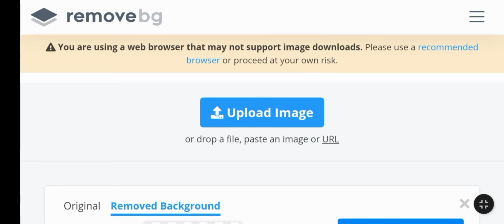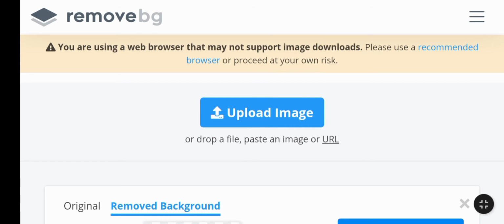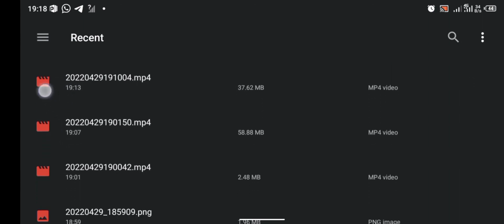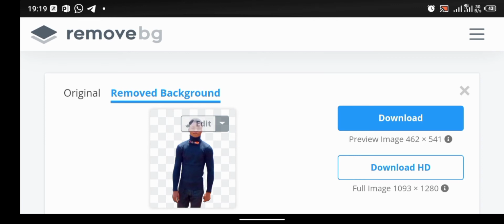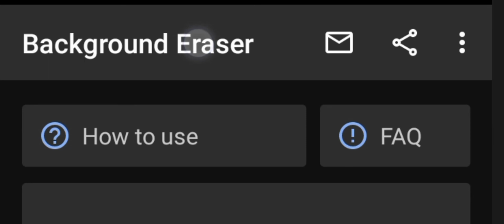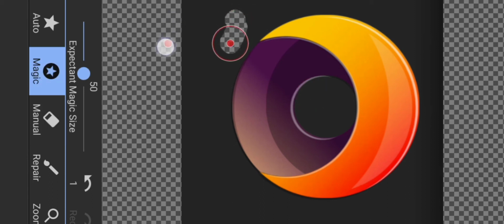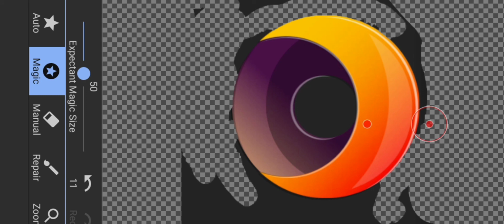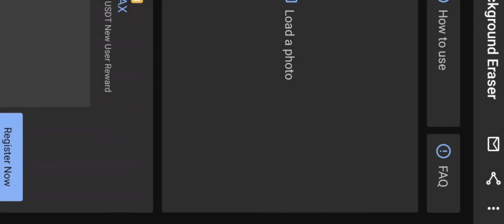How to remove a background from any image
Link to download Background eraser mobile app